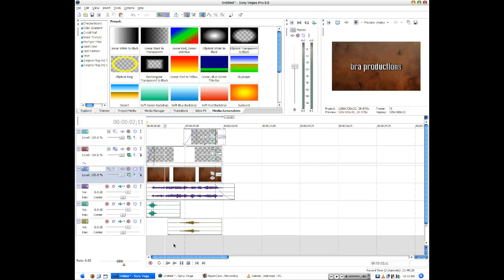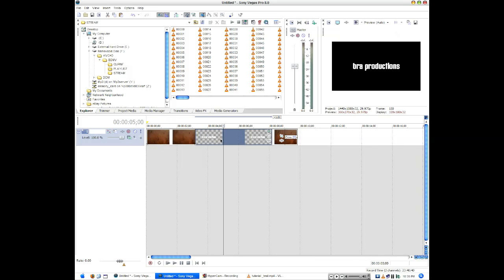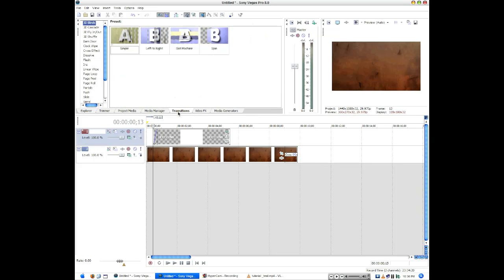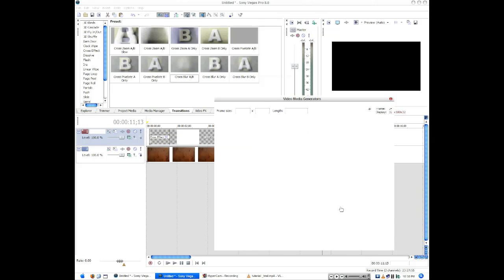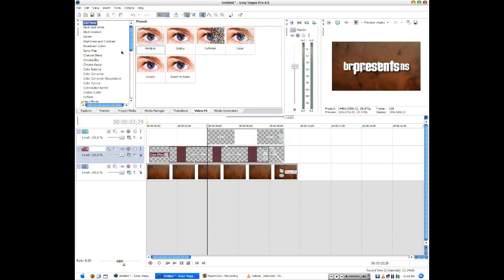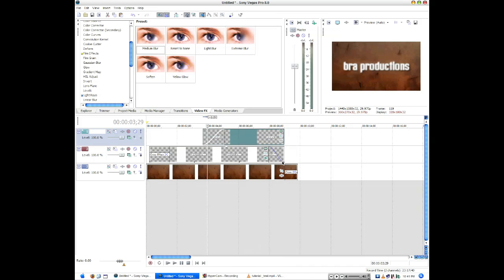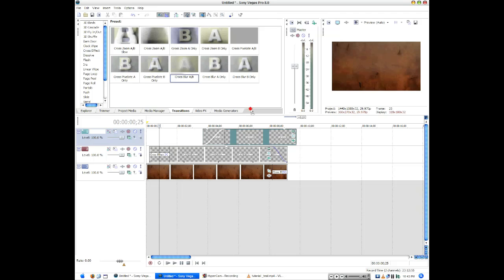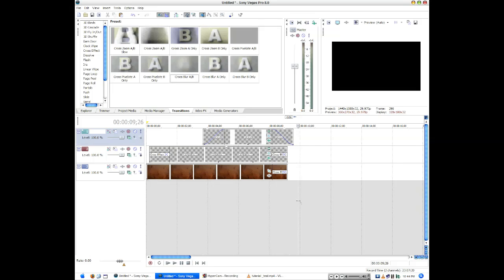How to make COOL INTROS in Sony Vegas + Lots of title effects!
Free Background Textures!

This is a basic tutorial goes over how to make a cool intros for your videos through Sony Vegas.

*REMEMBER* Making cool intros is all about creativity, you can always change  things and spice things up to make it better + plus to fit your video better.

If you have any ideas on tutorials that i should make, feel free to message me.